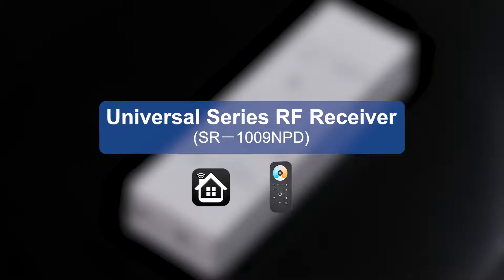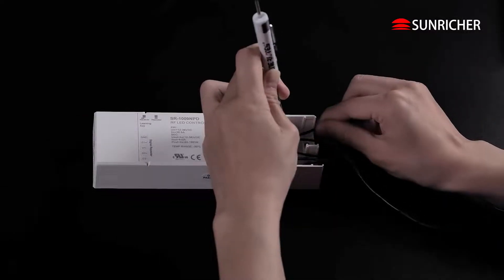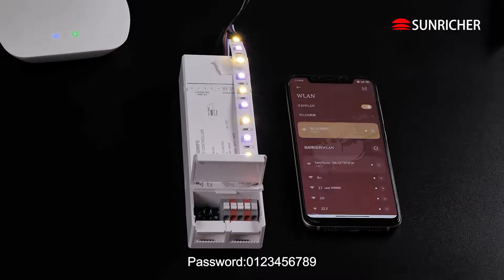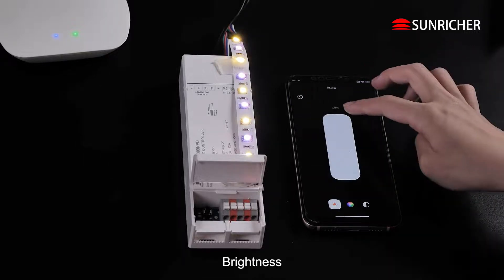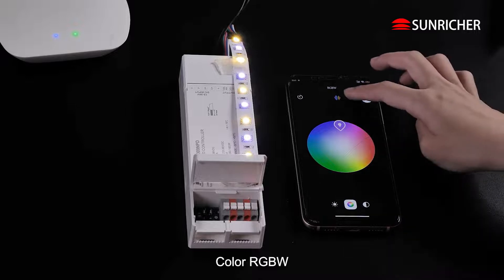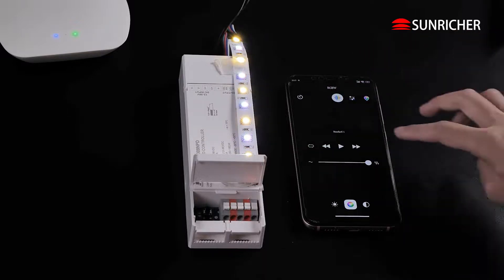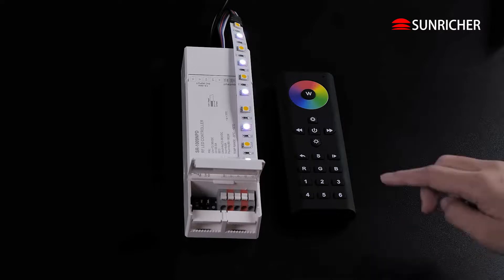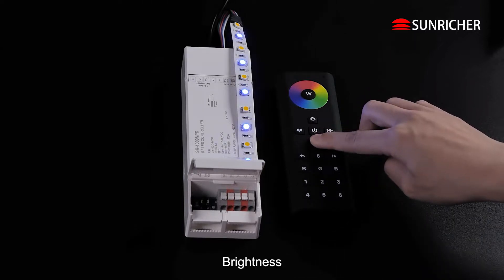Universal series RF receiver SR-1009NPD work with Easyhome app and RF remote